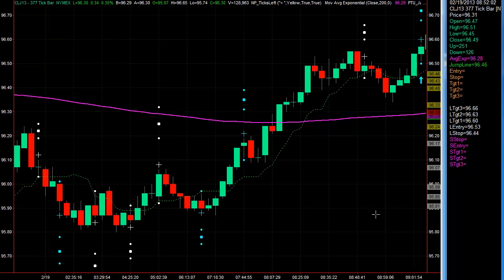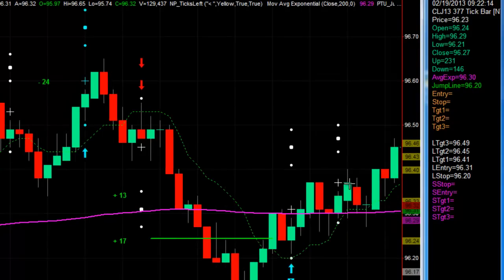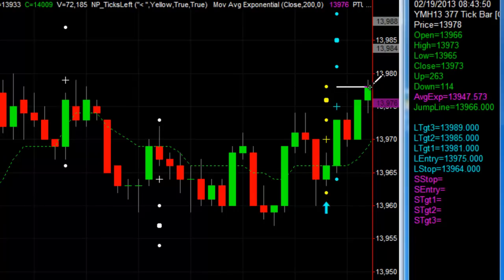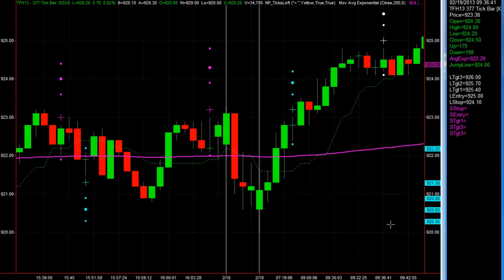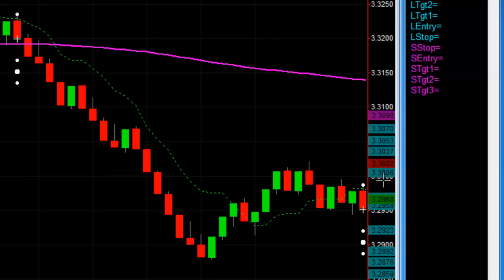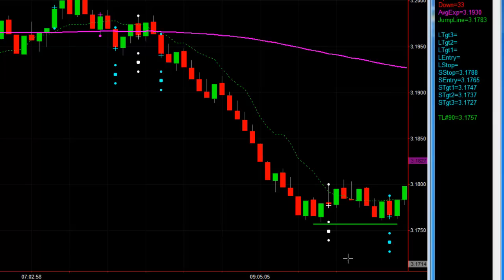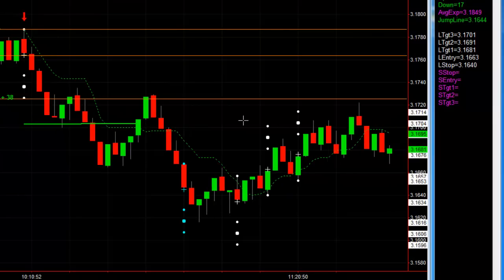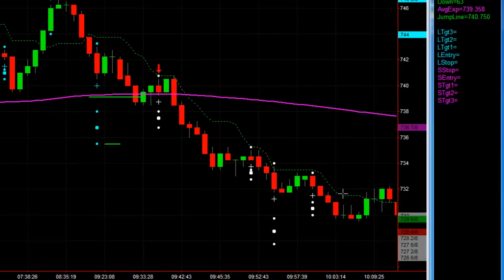A Comprehensive Look at Today's Trend Jumper Trades; Cha Ching!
I think by now it is obvious that the Trend Jumper is the real deal and will not be held back by skeptics or disbelievers.  It won't be held back by the ever changing complexities and challenges of real life market price action either.  It just keeps working!

Believe me or not (I would encourage you to remain skeptical until you see it for yourself), we continue to do what we do in a live traderoom every day and the outcome is what it is.  New record profit levels on every market, step by step, each one dancing to its own cadence, but new profit levels regardless; each in its own time.

Today, cha ching a ling ding across the board, despite a slow, boring start.  This video shows you how we did it in a variety of markets.  Check it out and while you're at it, make sure you're signed up for the up and coming Trend Jumper Release Webinar later this month.  This is only then 2nd time that the Trend Jumper has been made available and this time, we'll be unveiling our MT4 version, as well.  NetPicks Services are offered for educational and informational purposes only and should NOT be construed as a securities-related offer or solicitation or be relied upon as personalized investment advice. We are not financial advisors and cannot give personalized advice. There is a risk of loss in all trading, and you may lose some or all of your original investment. Results presented are not typical.